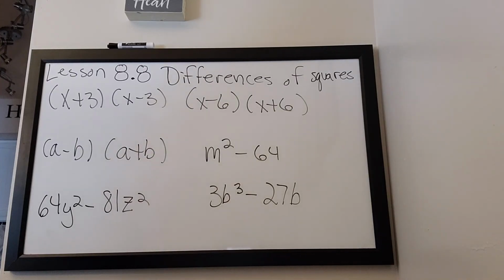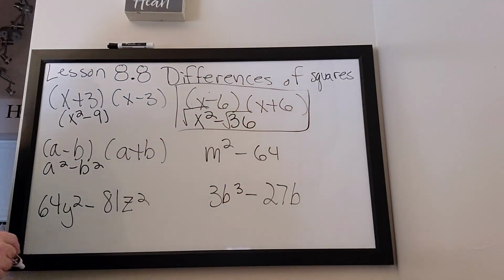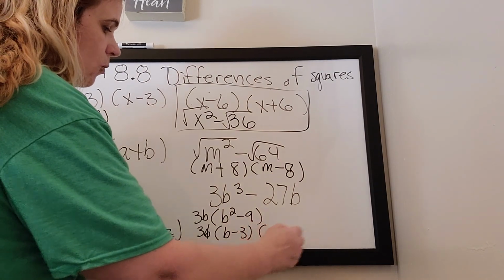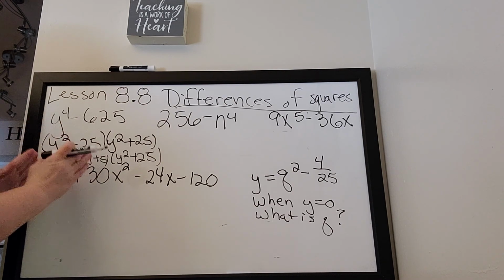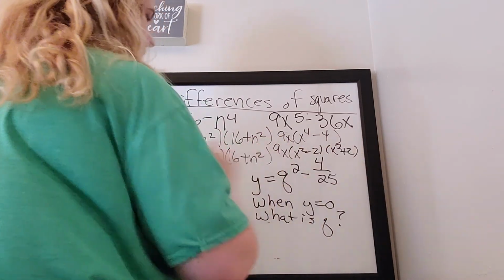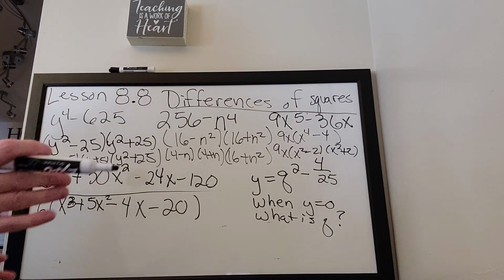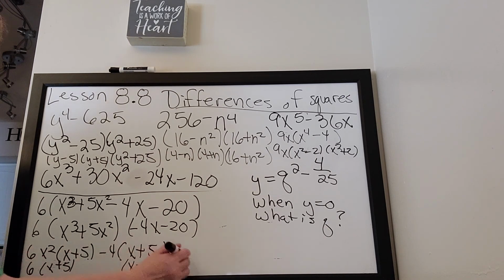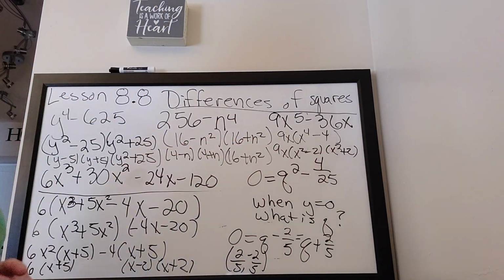8.8 per squares